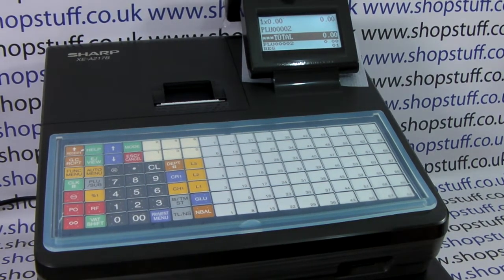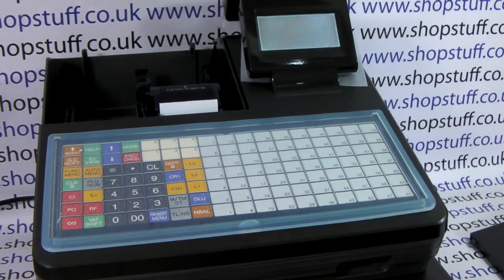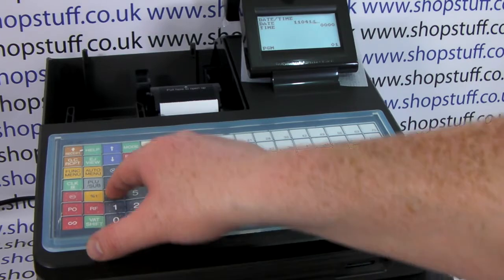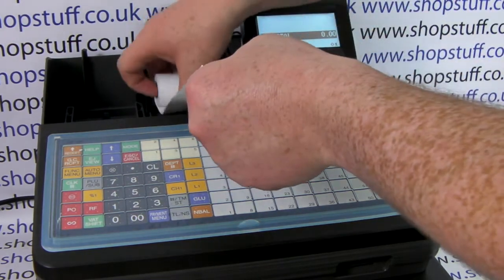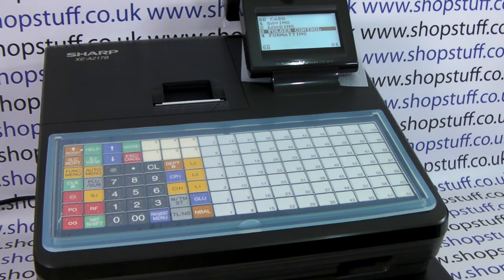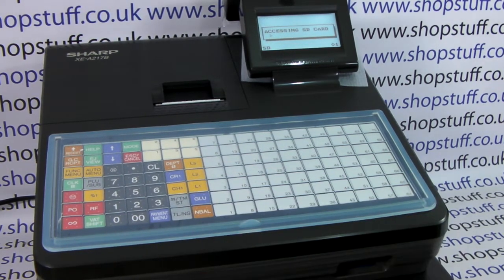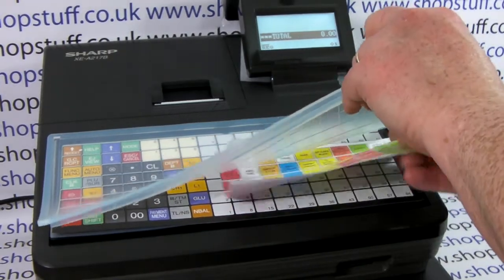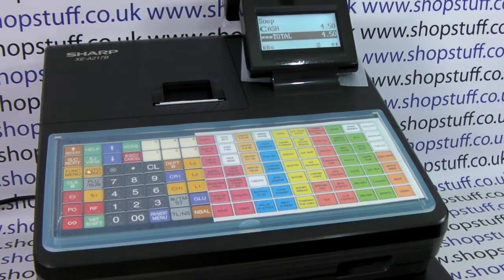How To Program Sharp XE-A217 Cash Register Via SD Card Back Up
How to load till programming from Shopstuff supplied SD card to your Sharp XE-A217 cash register.